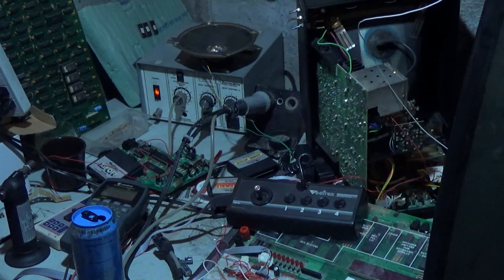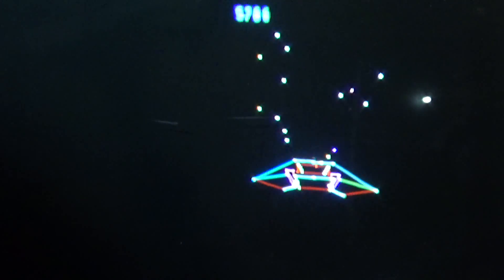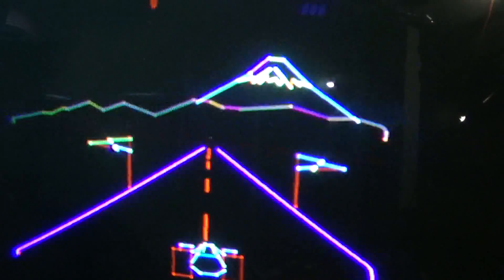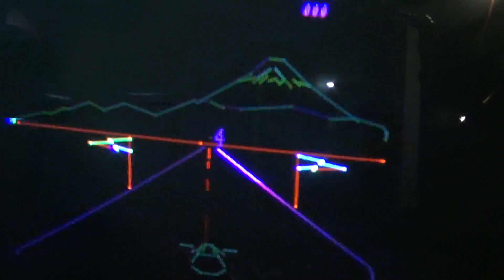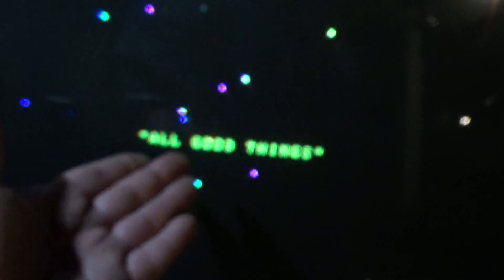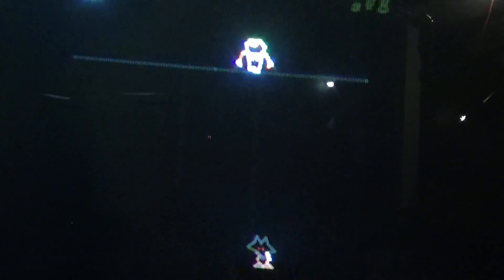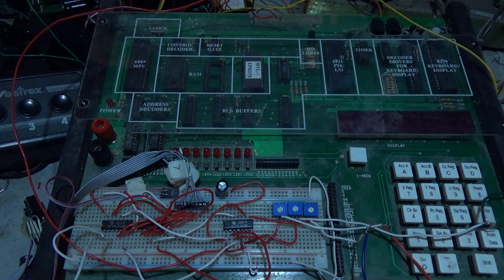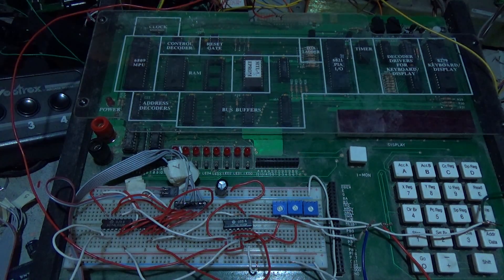HACKED VECTREX CAN DISPLAY COLOR!!!!!!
in this video i will show you several vectrex games in COLOR!! without using an overlay